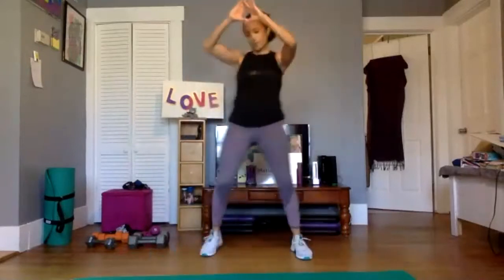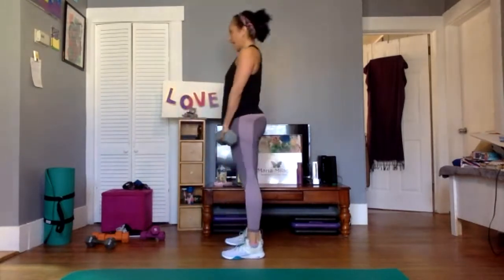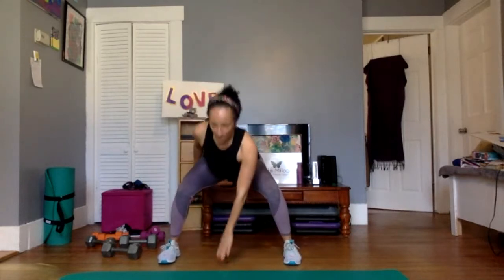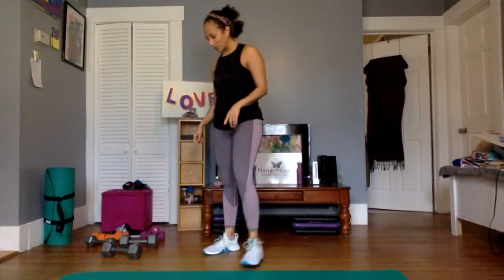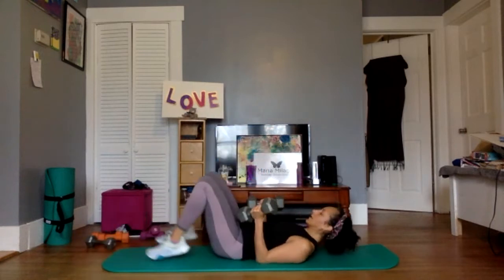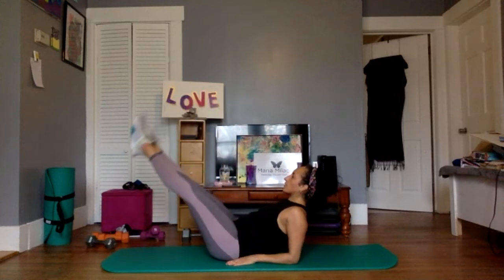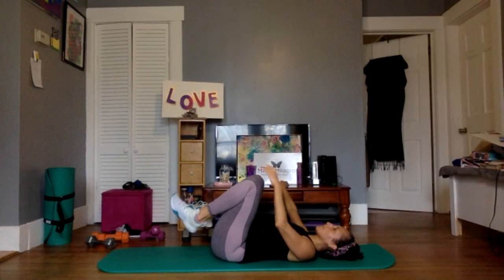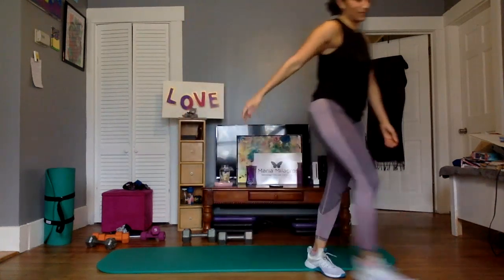Let's Get It Lower Body Workout 4/14/20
Hello and Happy Tuesday!
Today’s workout is called 'Let's Get It' because we get it done.
Please be sure to honor your body first and challenge your body second. That means to accept where you are and modify as necessary so that you can progress in a sustainable way.
Enjoy every delicious squat, pulse and hold.
With love and hip bridges, Maria

Although Maria Milagros Vazquez is an ACE certified personal trainer and Crunch certified group fitness instructor, you are responsible to ensure that you are healthy enough to participate in this workout. Please be sure to acquire your doctor's clearance if you have any underlying medical concerns. Any physical activity involving motion can create the possibility of injury. By watching and participating in this workout you are waiving any and all rights and damages you may have against Maria Milagros Vazquez for any and all injuries and damages suffered in connection with these workouts. Please be sure to seek medical attention immediately in the event that an accident or serious medical emergency occurs. It is highly recommended that if you participate in a workout, especially if you have a preexisting medical condition, never do so alone.

Here is the music playing in the background that I do not own:

*Workout Music Source // Best of 2015 Cardio Workout Mix // 32 Count (132 BPM)